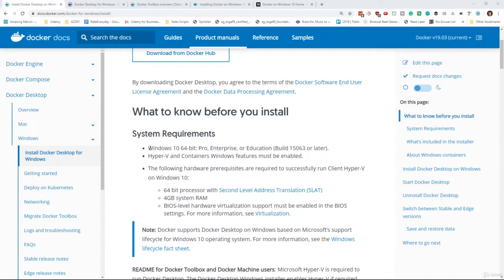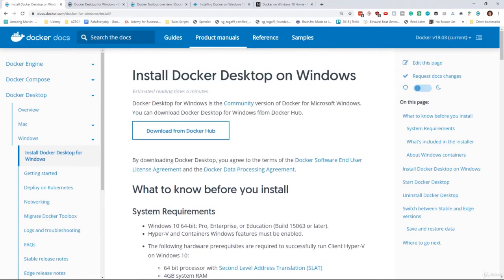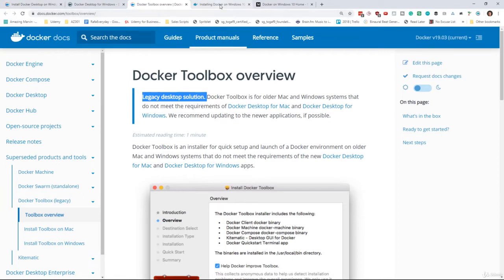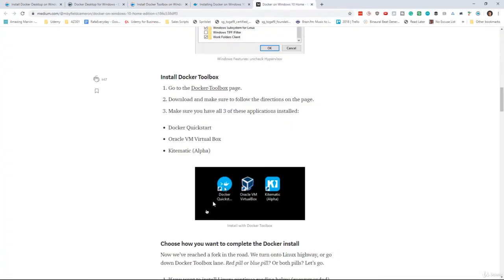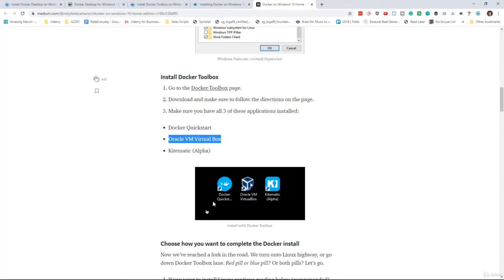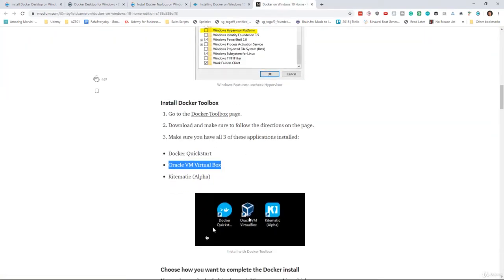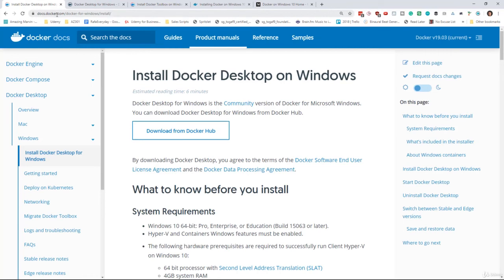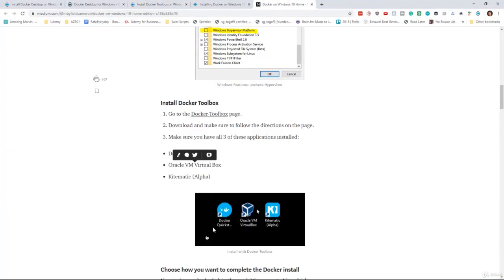AZ -15.7 Azure kubernete services - Installing Docker Hub or Docker Toolbox